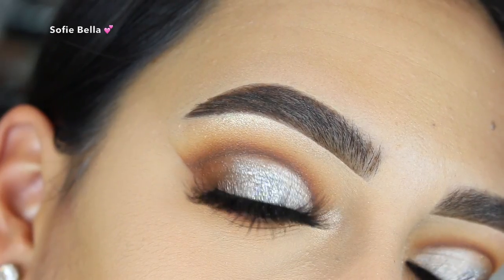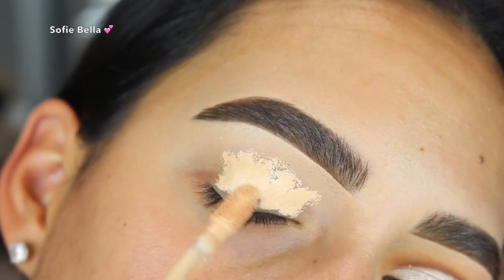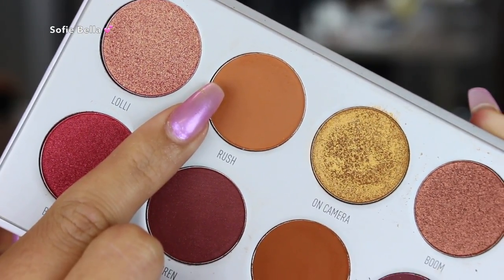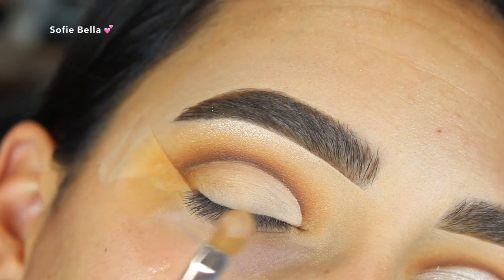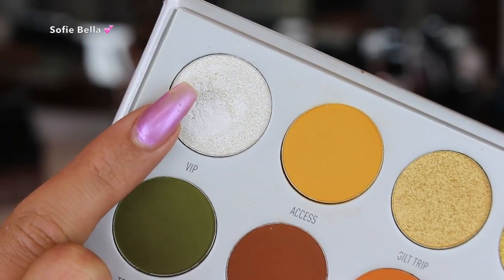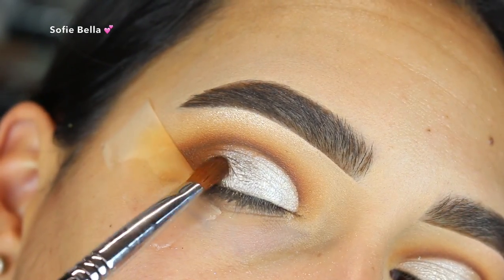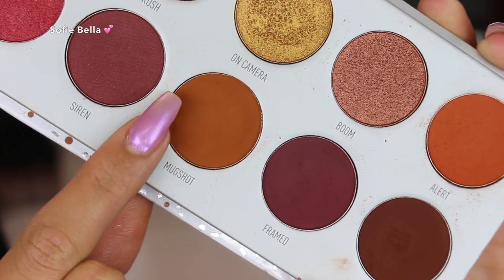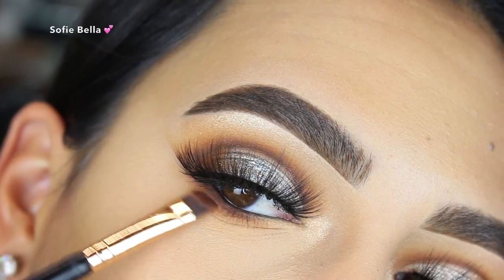Classic Silver Makeup / Jaclyn hill X Morphe Vault Collection - Sofie Bella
► Lashes UsedShop Sofie Bella Cruelty Free Faux Mink Lashes